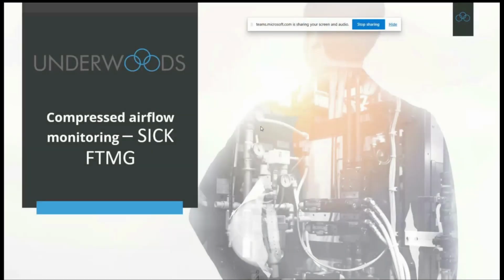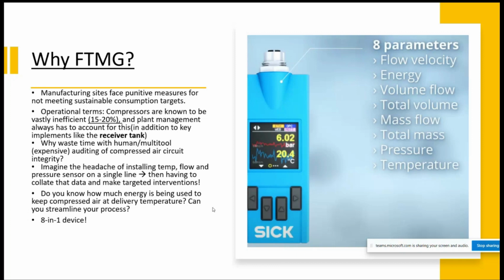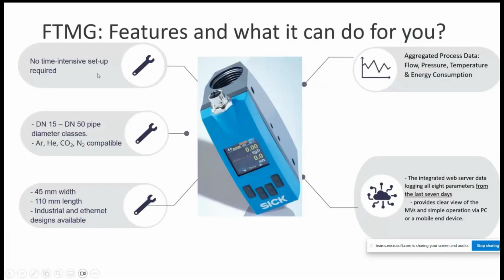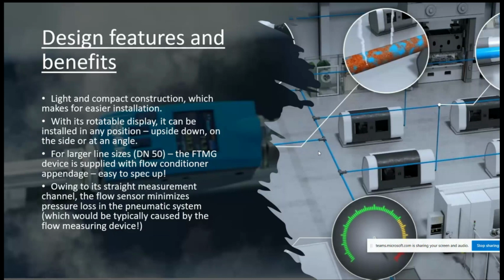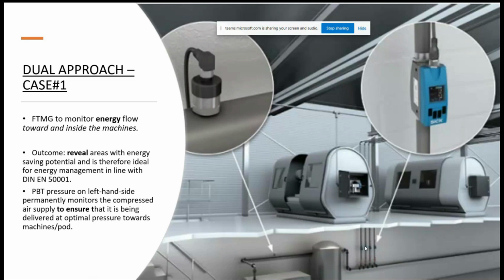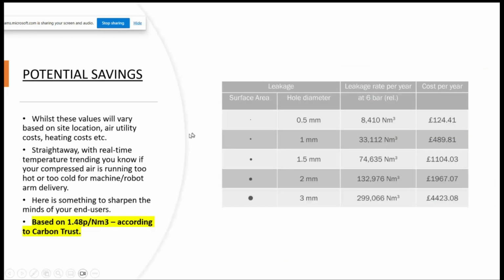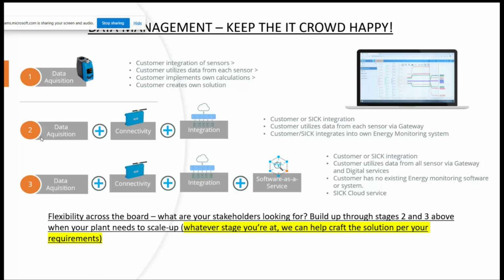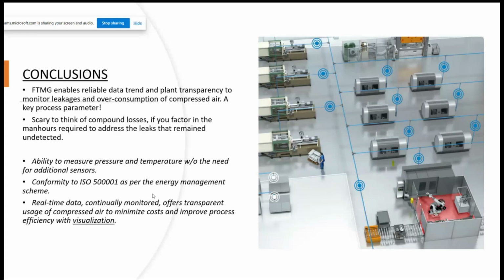How to cut down on costly compressed air leakages with FTMg Flow Sensors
STOP COMPRESSED AIR LEAKS IN THEIR TRACKS

Did you know that it is estimated that 30% of compressed air in industrial facilities is lost to leakages?

But you can overcome this issue with the FTMg flow sensors from SICK Sensor Intelligence.

Check out our technical webinar  to discover how you can cut down on costly compressed air waste by quickly identifying leakages with these energy consumption flow meters.

In this webinar you will learn:

How FTMg flow sensors facilitate early detection of compressed air leakages

Why you should use the FTMg flow sensors as well as a deep dive into the multiple parameters that these sensors can measure including; flow, velocity, energy, volume flow, total volume, mass flow, total mass, pressure and temperature

How you can set up transparent compressed air consumption measurements with the FTMg's in-built data monitoring functionality and integrated web server.

How these flow sensors can uncover potential energy savings in line with DIN EN ISO 50001 and a real world look at the potential savings you could achieve.

If you are looking to improve energy efficiency whilst reducing your existing energy bills, then this is a webinar that you won't want to miss.